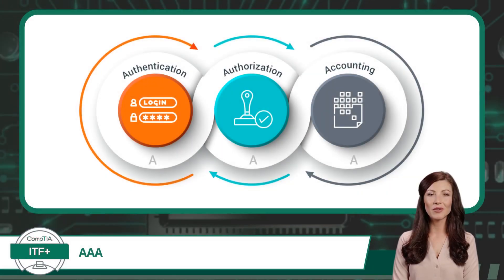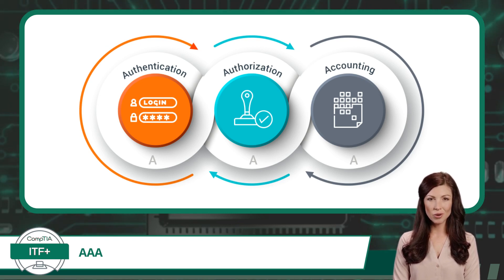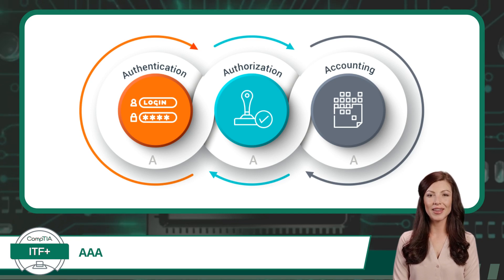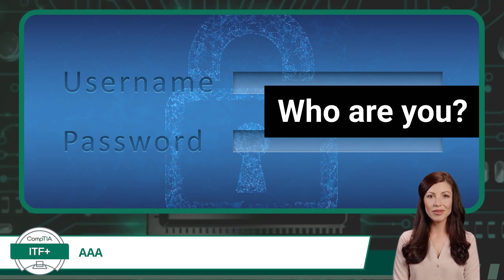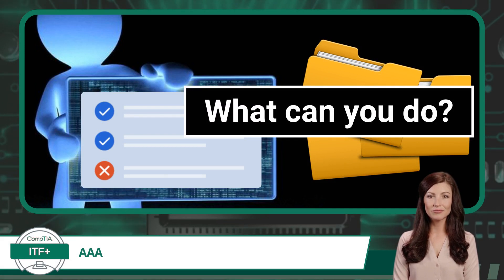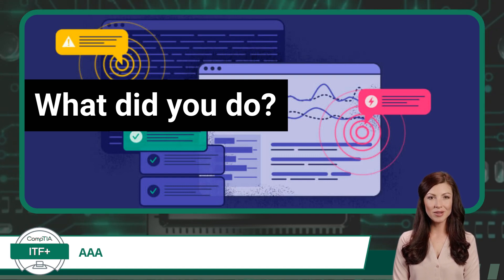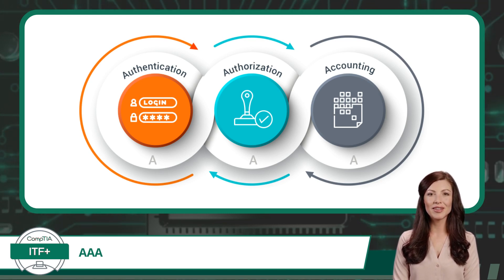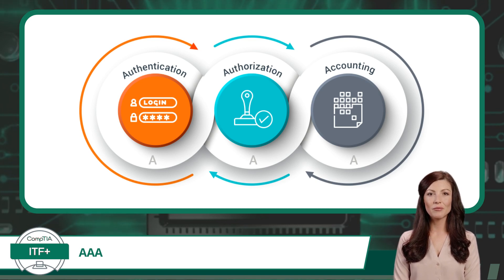CompTIA ITF+ (FC0-U61) | AAA | Exam Objective 6.4 | Course Training Video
CompTIA ITF+ (FC0-U61) | Exam Objective 6.4 | Compare and contrast authentication, authorization, accounting and non-repudiation concepts - AAA